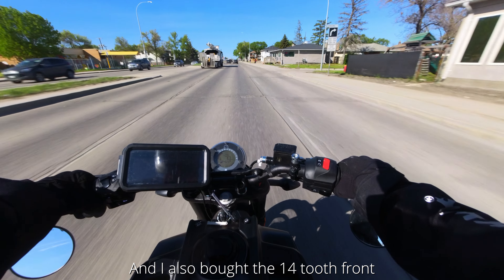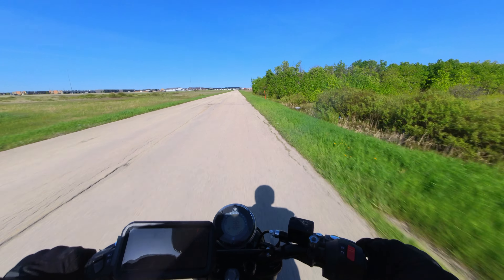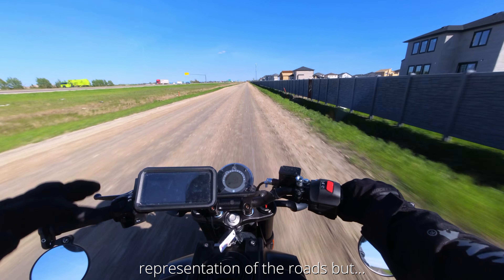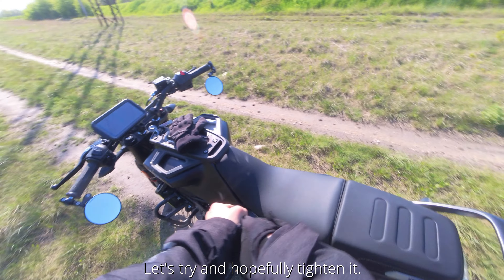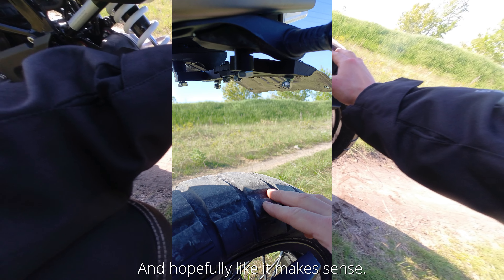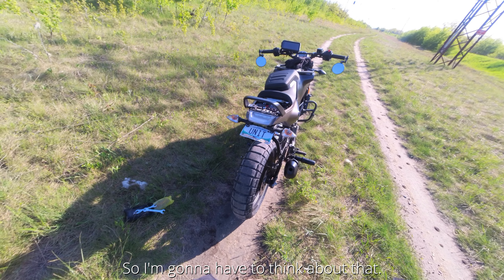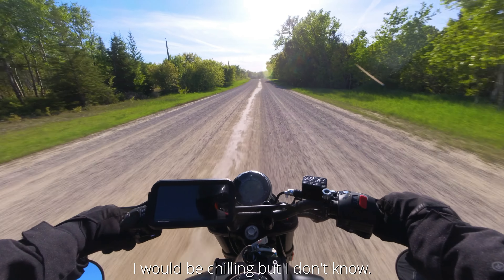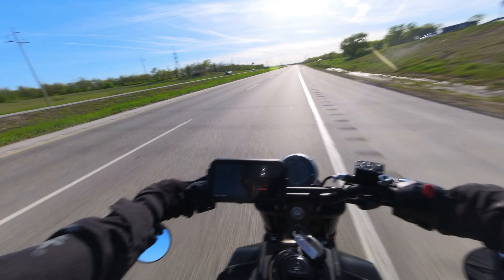First Wheelie on Svartpilen 401!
Hi! So today I will be going to my favourite spot! I managed to get past the dirt wall they've put up. Can't believe I've gotten my spot back and get to offroad my svartpilen 401 there :)

Intro - 0:00
Mental - 1:05
Why is it loose? - 1:51
Closer look - 4:09
Wheelie practice - 8:07
Chatting - 8:43
The highlight and outro - 9:41